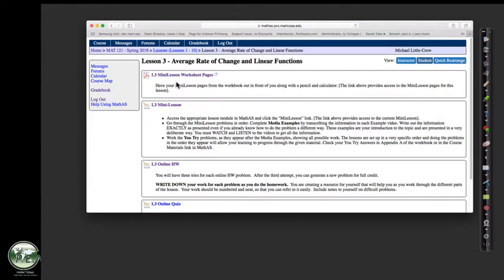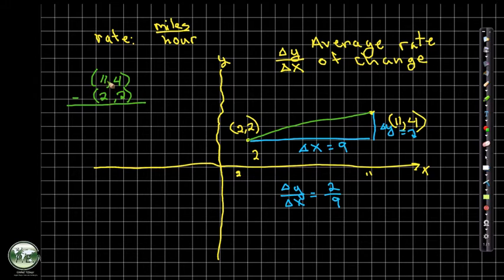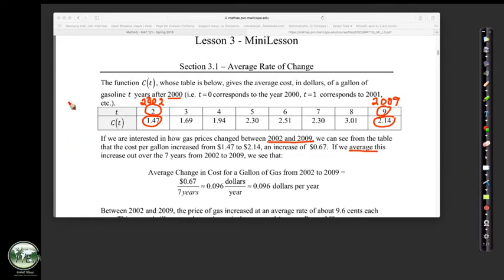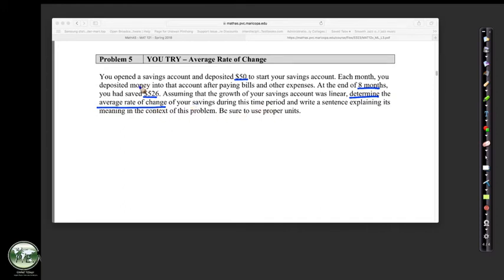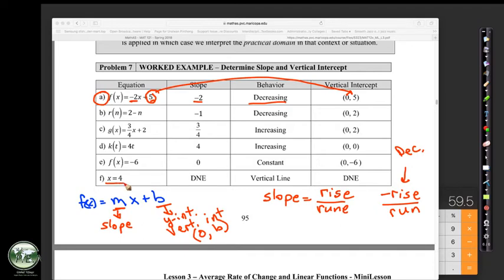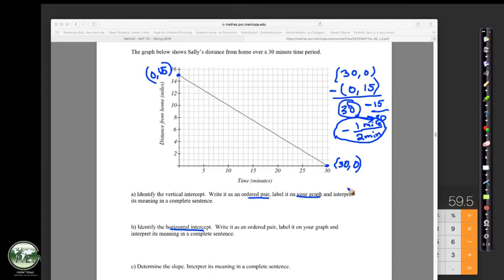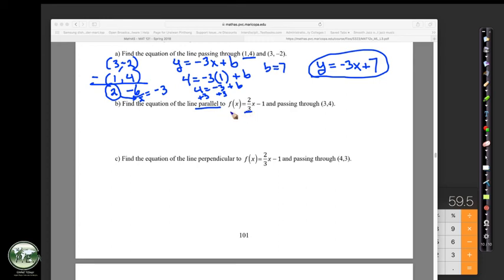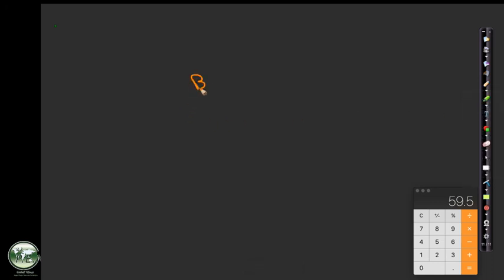MAT121 Average rate of change and Linear Functions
Lesson 3 first day, with Average Rate of Change, Linear Functions, Parallel and Perpendicular lines, vertical and horizontal intercepts.